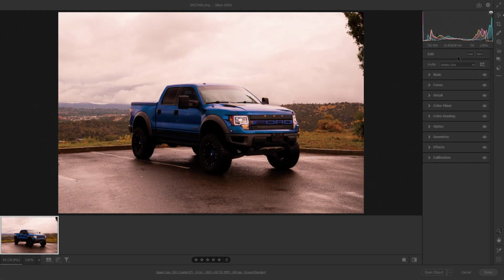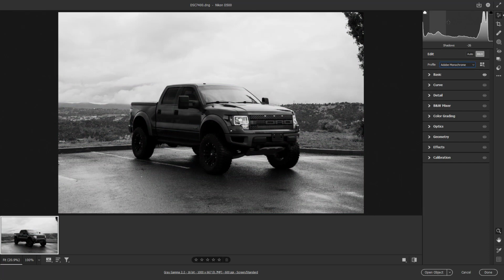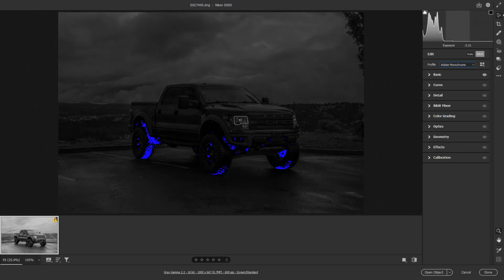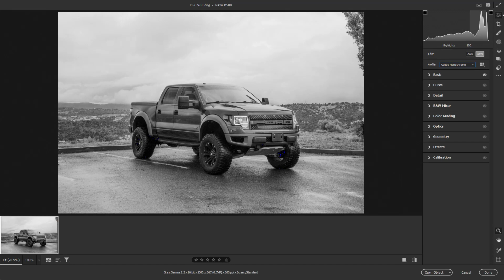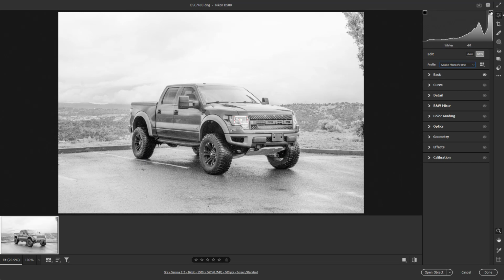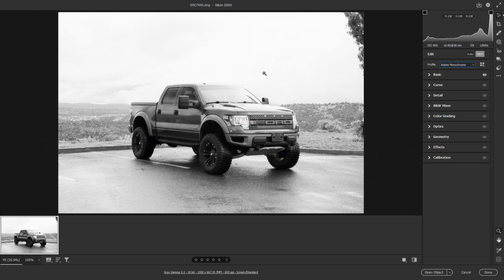Adobe Camera RAW - Lesson 26 - Interacting with Histogram Directly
In this tutorial, we will be discussing about Interacting with Histogram Directly in Adobe Camera RAW